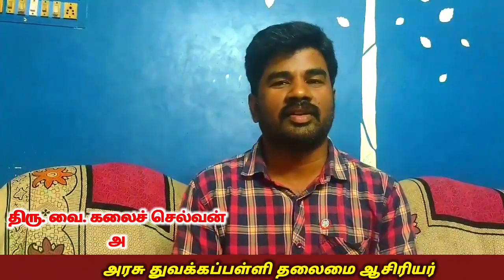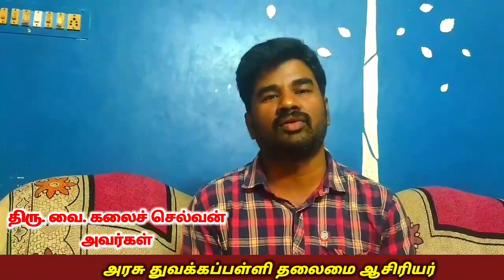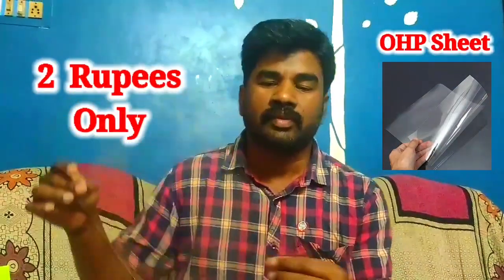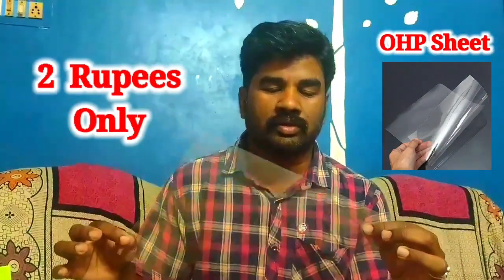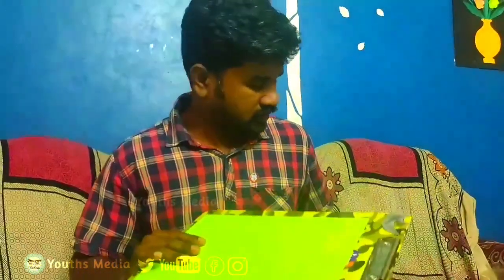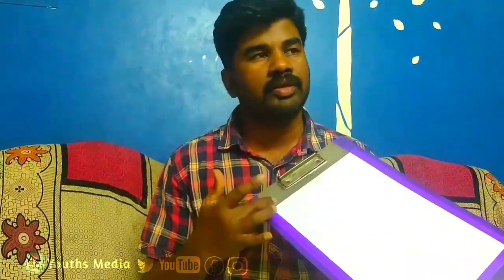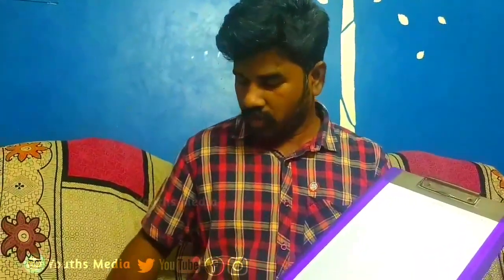2 Rs Only || White Board Making || Low Cost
In this video we gonna learn about how to make low cost white board for school students. We assure that Craft lovers should like this video. Lets try this in your home and make your kids happy.